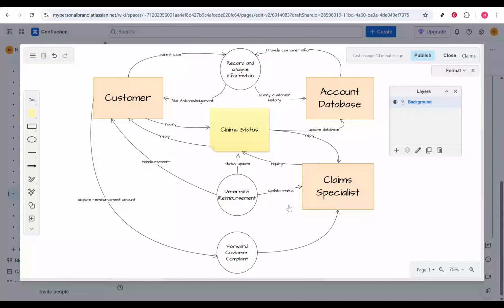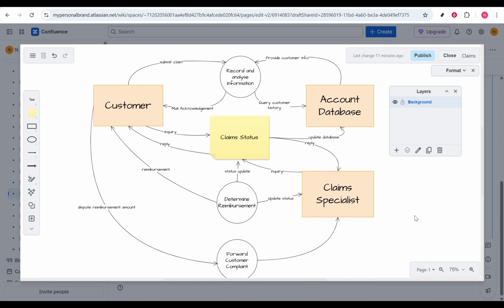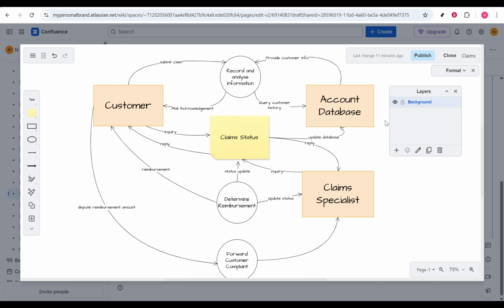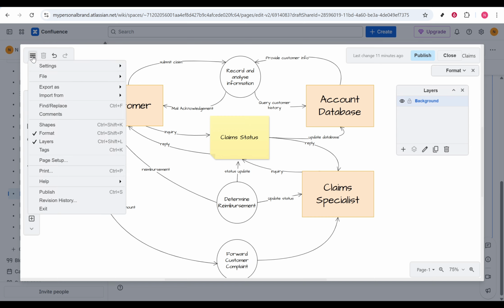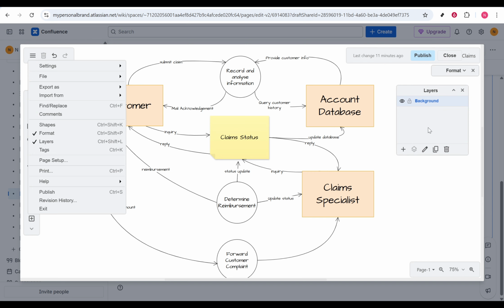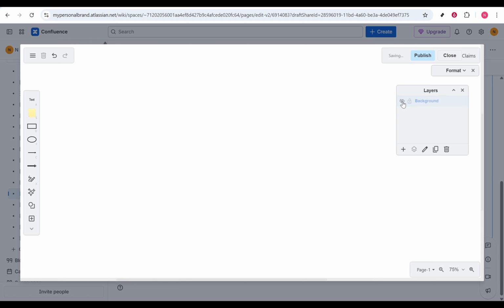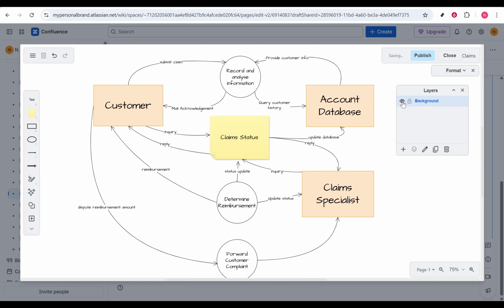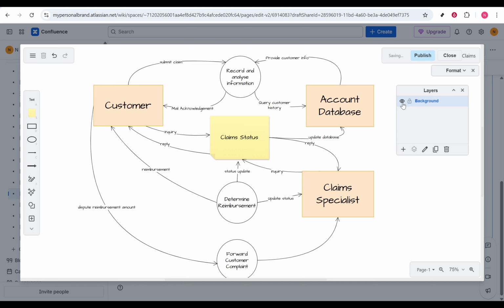How To Hide Layers In Draw Io For Confluence (2026 Easy Guide)